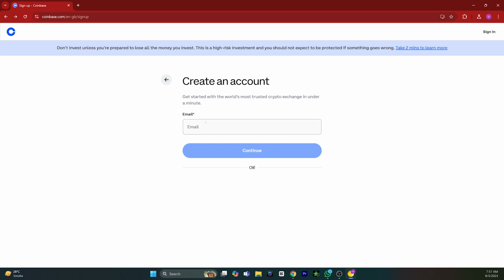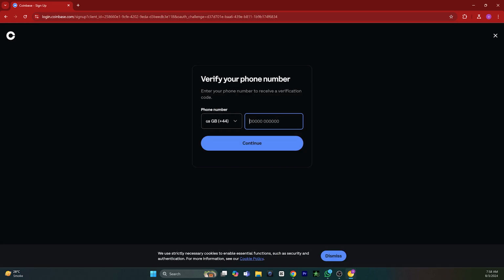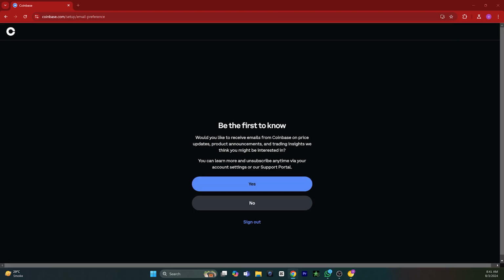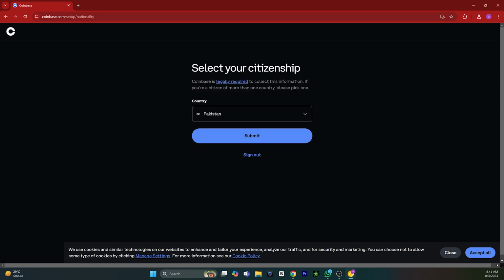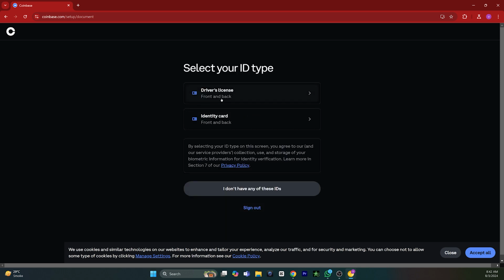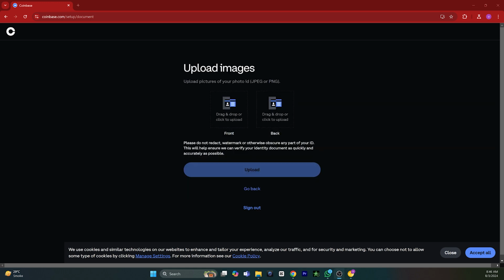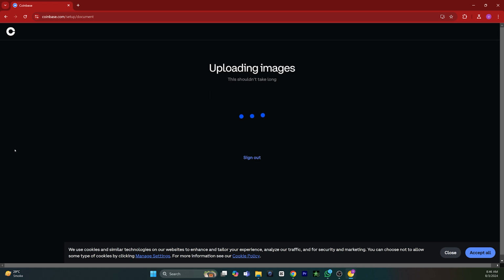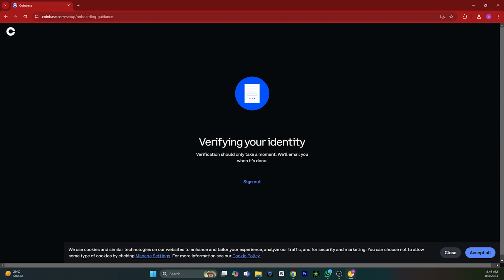How To Confirm / Verify Your Identity Info On Coinbase Mobile App (2025)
👉 In this tutorial, we will show you how to confirm and verify your identity information on Coinbase. Learn the steps to verify your Coinbase account and ensure your account is secure.